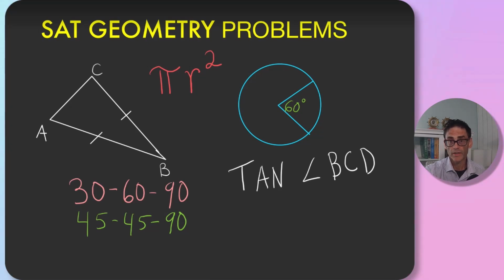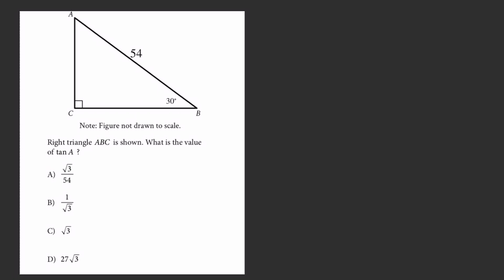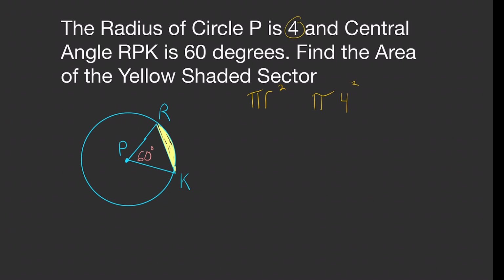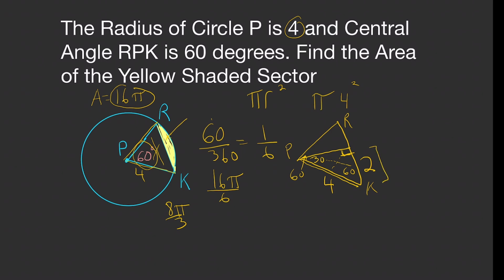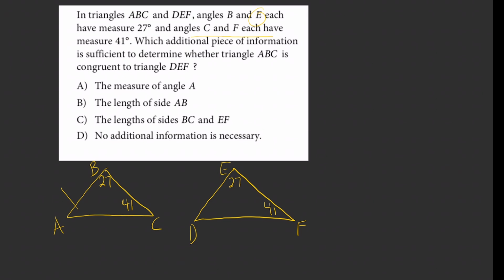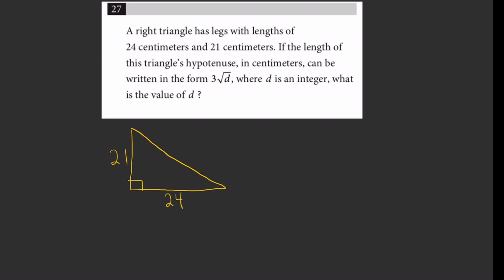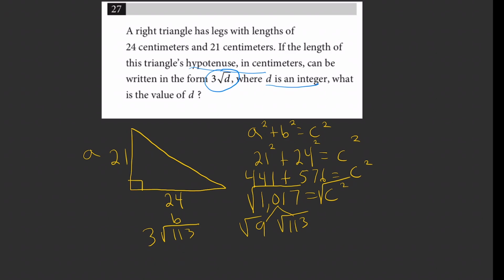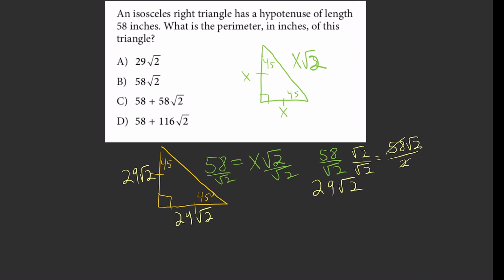SAT Math: Must Know Geometry Concepts!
The most common geometry questions asked on the SAT explained.